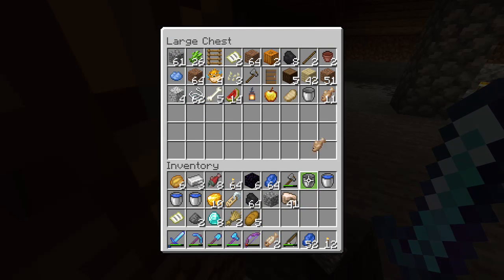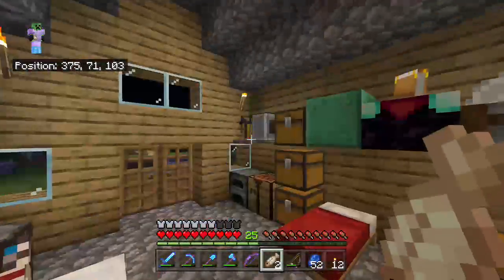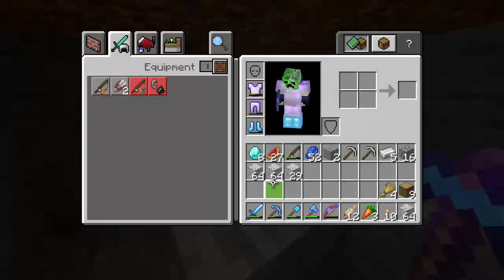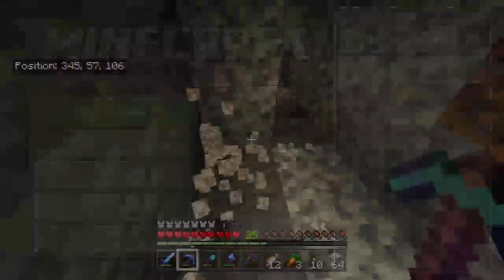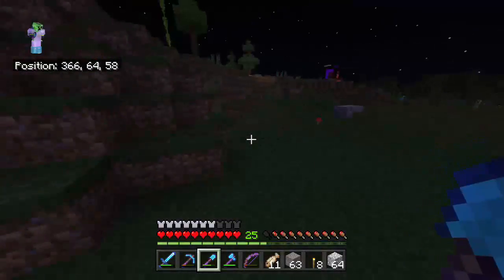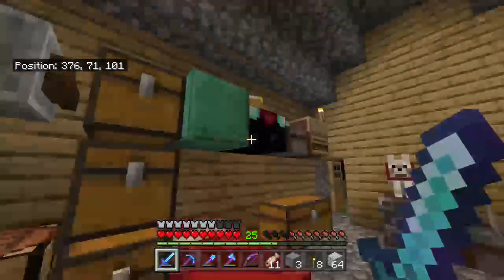CJs Cool world {17} Collecting Concrete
in this video I go looking for diorite for the police station.